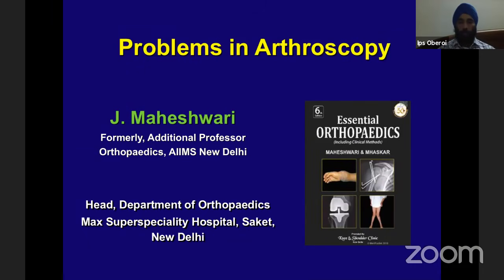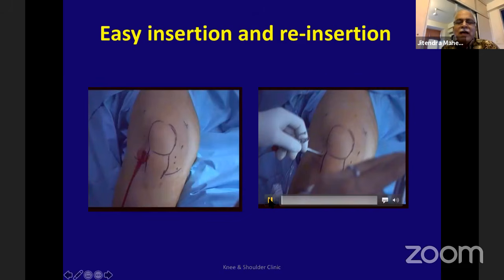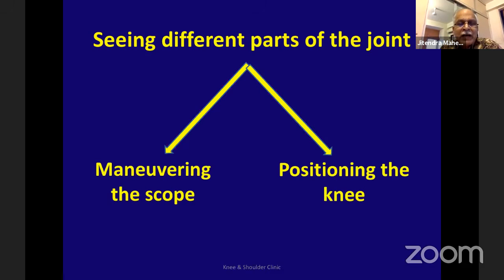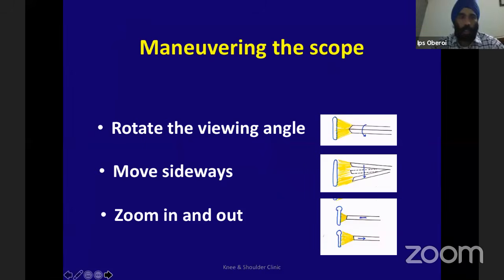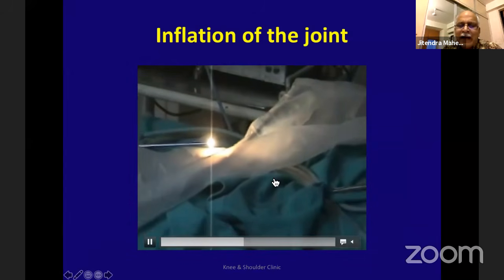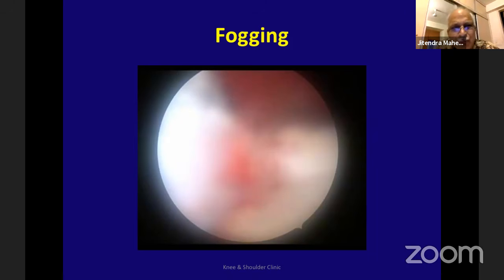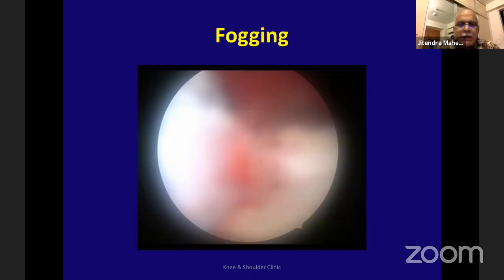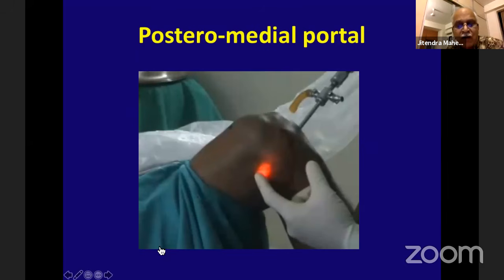IAS Live Webinar: 47-Basic Arthroscopy Series-2- By Dr J Maheshwari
IAS Live Webinar :47-

Basic Arthroscopy Teaching Module-2

Basics of Knee Arthroscopy- Part 2
 By
Dr Jitendra Maheshwari

On
Problems of doing basic arthroscopy and complications

Date: Tuesday, 9th June 2020

On
IAS YouTube Channel

Speaker:
Dr Jitendra Maheshwari
Delhi, India

Panelists:
Dr Aslam Aarif
Vishakhapatnam, Andhra Pradesh

Dr Ranajit Panigrahi
Bhubaneswar, Odisha

Join on Zoom for one to one interactive learning with
Dr Jitendra Maheshwari On  problems of doing basic arthroscopy and complications of arthroscopy

Note:
To join face to face interaction with Dr Maheshwari on Zoom platform Contact via WhatsApp to get Zoom login ID & password: